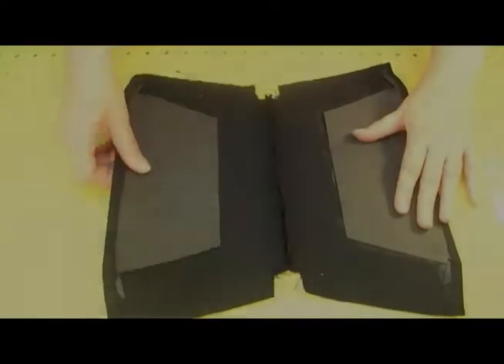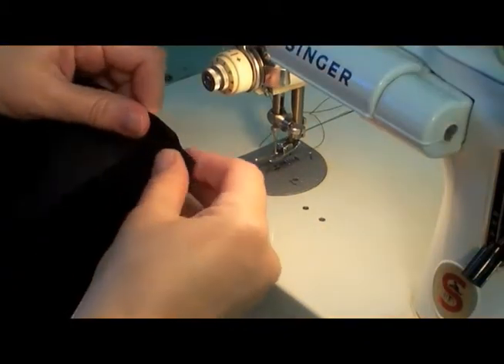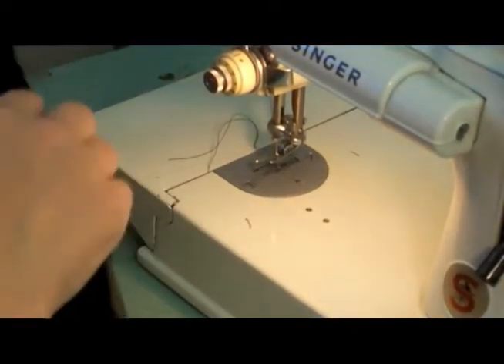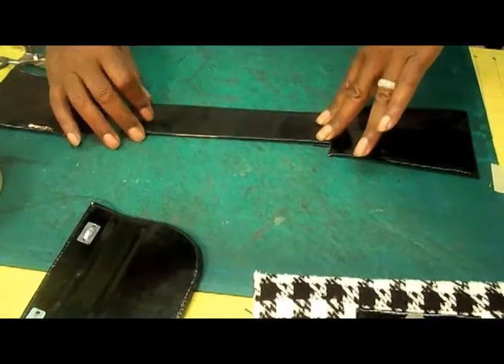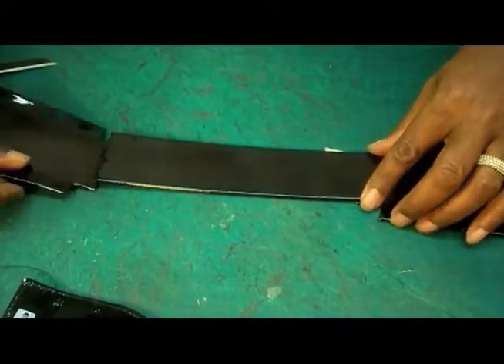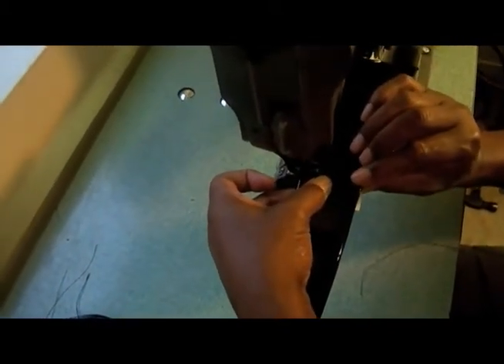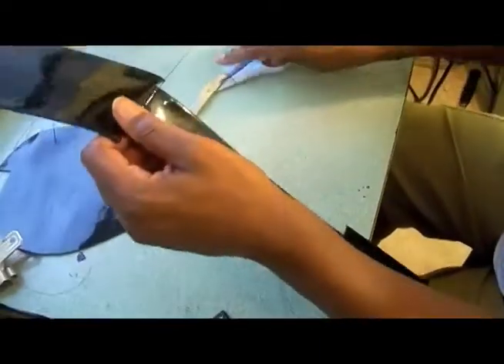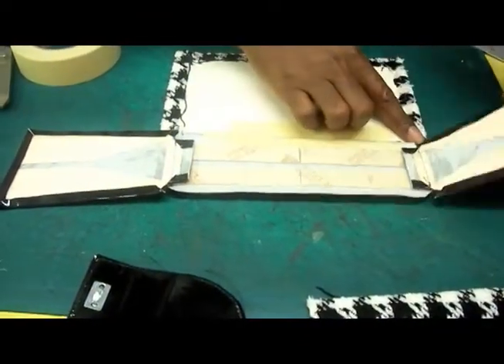sewing lining gusset